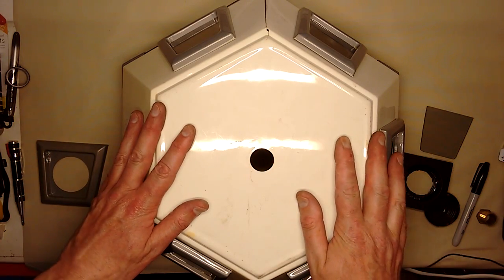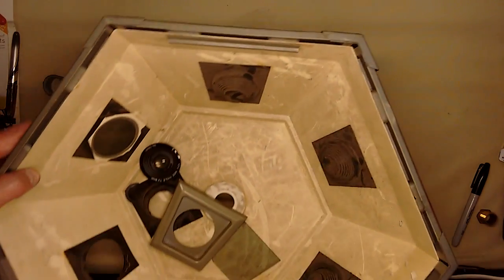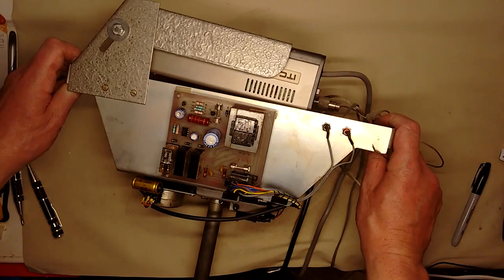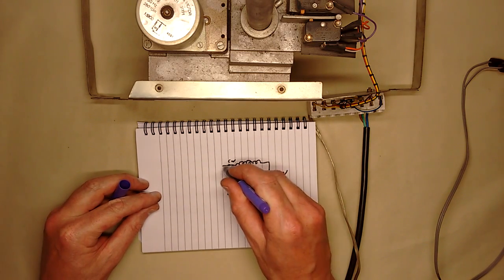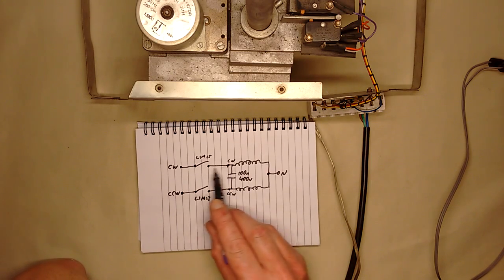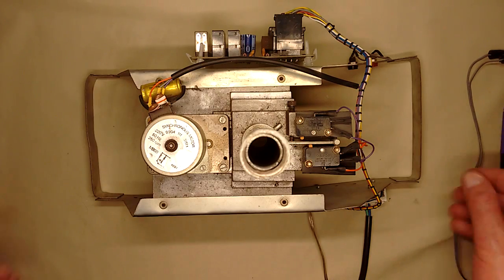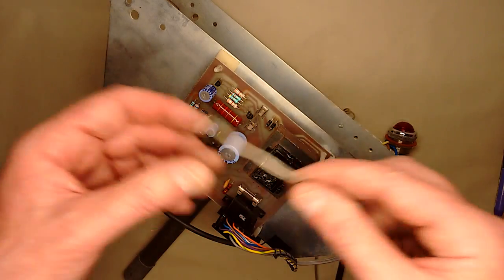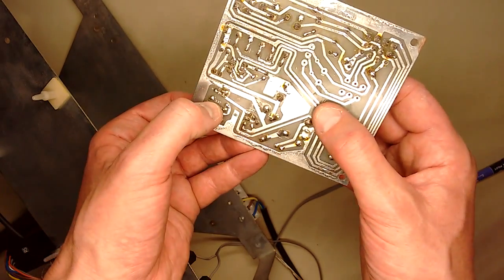Inside a big scary rotating CCTV camera.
Having mentioned the big scary robot-head style CCTV cameras that used to be in many shops in the 70's, it seemed appropriate to find one and take it to bits.
Sorry for the rogue autofocus.  It appears that OpenCamera doesn't lock it when that function is selected.
Rather intriguingly, when I first moved the camera rotation mechanism which had clearly not moved in decades.  It released a classic electromechanical smell from the freshly exposed grease.
If you enjoy this channel you can help support it with a dollar for coffee, cookies and big scary retro things at:-